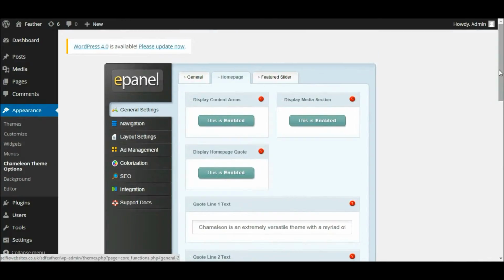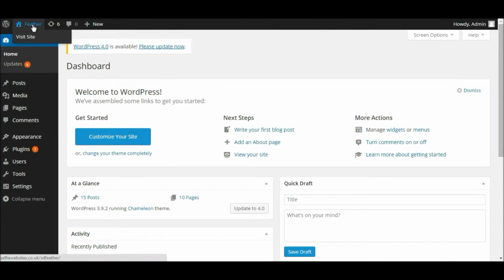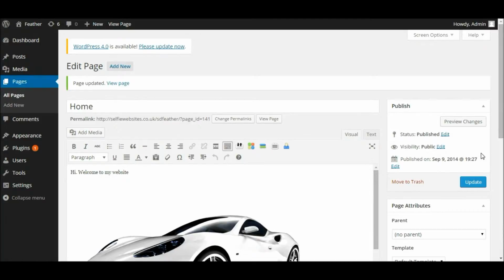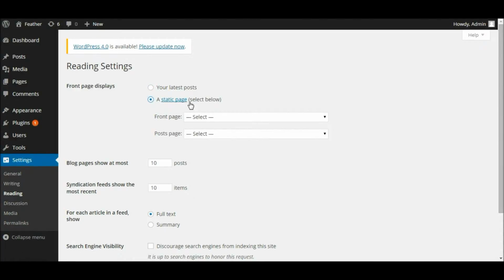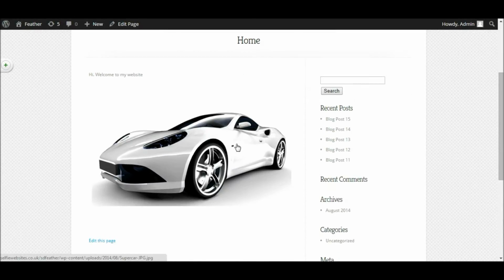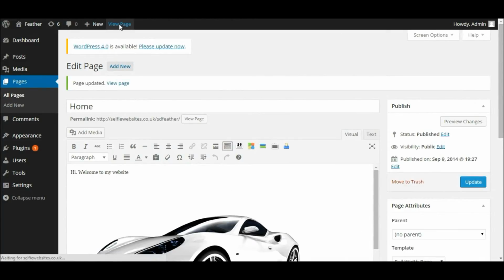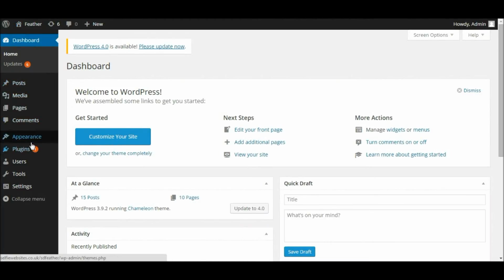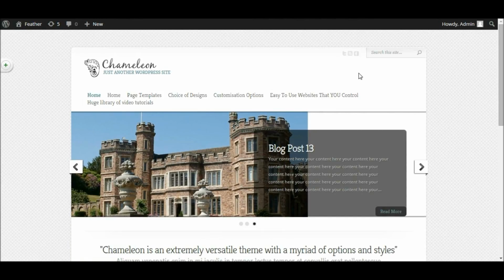OLD - How to Create a Custom Homepage